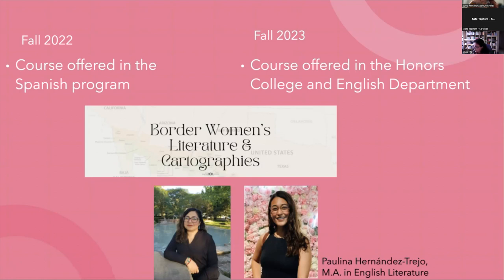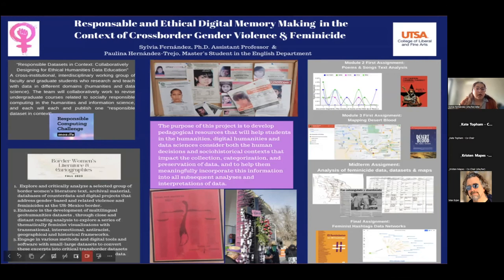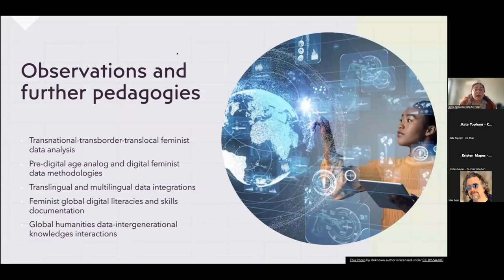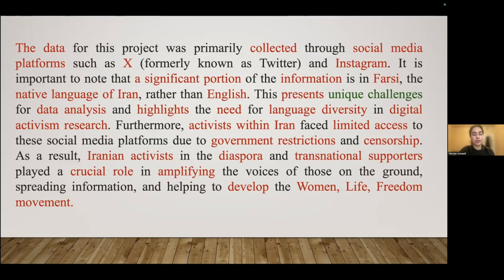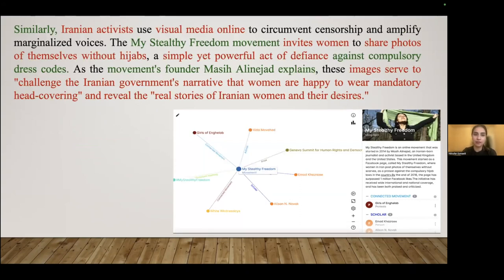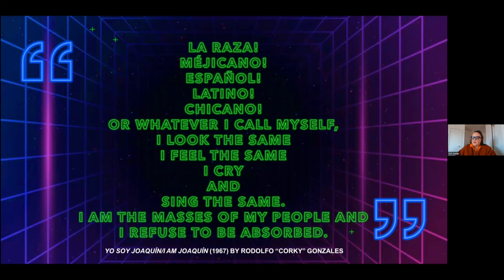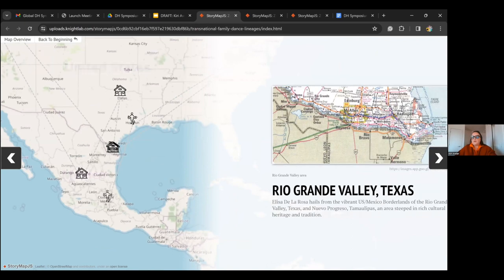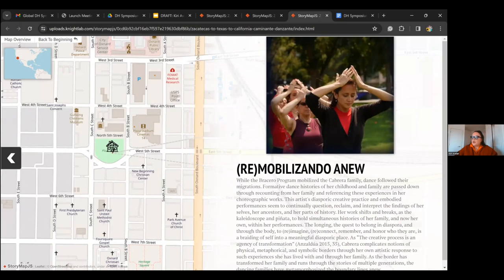Transnational Borderlands Thinking and Knowledge - Making through Feminist Data Mapping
Sylvia Fernandez | University of Texas at San Antonio, USA
Niloufar Esmaeili | University of Texas at San Antonio, USA
Kiri Avelar | University of California at Santa Barbara, USA

This panel explores applied pedagogy at the intersection of feminist data activism, borderlands culture and digital mapping to understand & put in theory digital humanities knowledge-making from transborderlands and transnational perspectives.
The first speaker presents the design, objectives, and outcomes of an interdisciplinary course on borderlands digital humanities that enhance in the development of multilingual geohumanities datasets and visualizations to explore a series of thematical feminist cartographies through transnational, intersectional, antiracist, geographical and historical frameworks. This course is supported by a Mellon-Mozilla grant that is working collaboratively to revise courses related to socially responsible computing in the humanities and information sciences.
The second speaker's presentation traces the cultural manifestations of digital activism of Iranian women in the aftermath of "Women Life Freedom" movement both inside Iran and within diasporic communities abroad. Digital activism in Iran was developed as a counter to the authoritarian rule over the country. Social media platforms such as Instagram and Twitter have made significant contributions to the voice of Iranian activists across the world.
The third presenter engages in the remapping of two Latnix artists' transnational family dance lineages by drawing a connecting line from their contemporary practices in 2022, to performances that originate in the U.S./Mexico Bracero program in 1942. Each distinct remapping traces a different complexity of transnational diasporic selfhood and remaps the artists' embodied genealogies through the U.s./Mexico Bracero program.